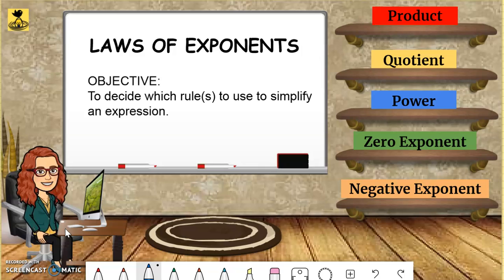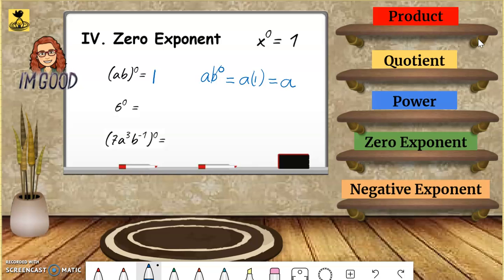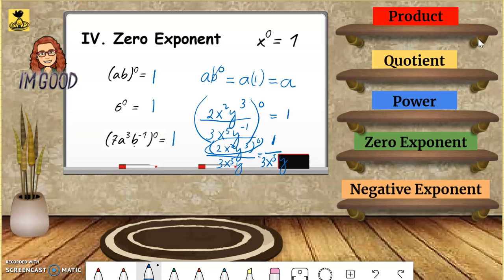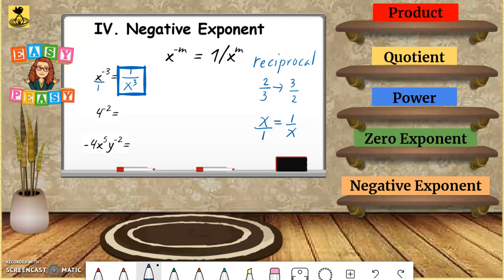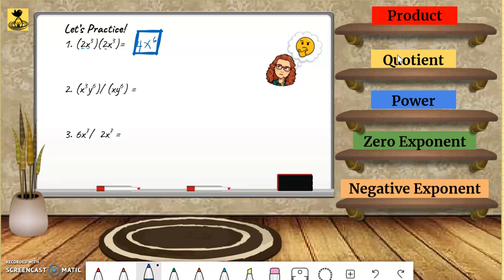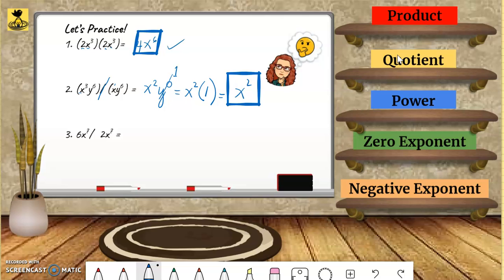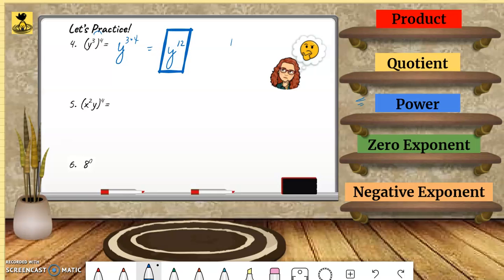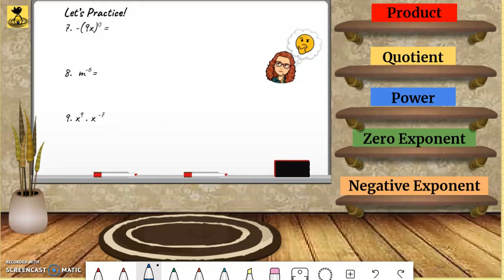Laws of Exponents Part 2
Hello students,

This is the continuation of my last video about the laws of exponents. It talks about the zero exponent and the negative exponent. Practice exercises are included. Have fun!

Warm regards,
Ms. Ingrid